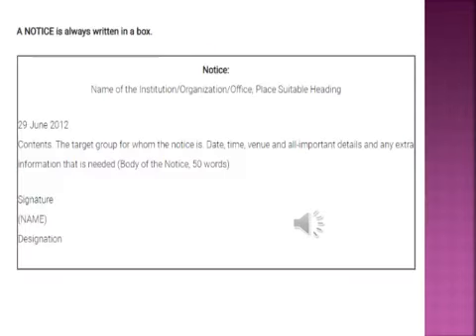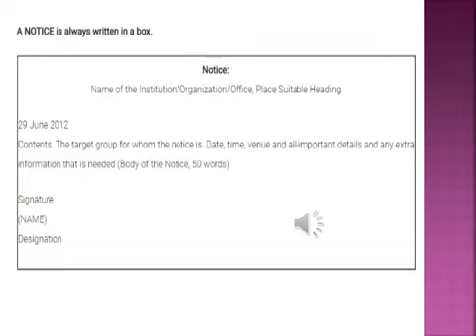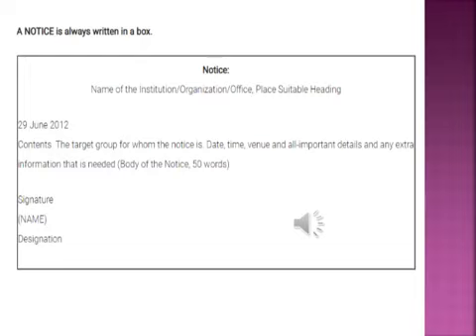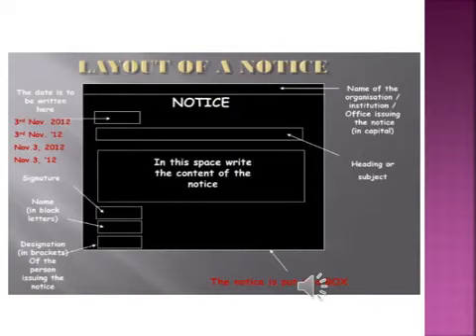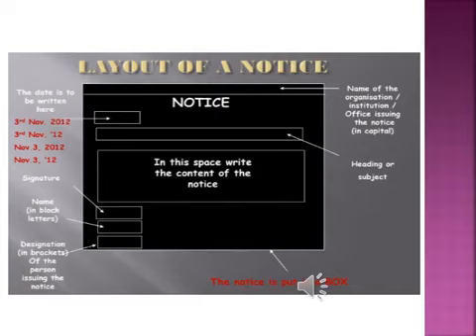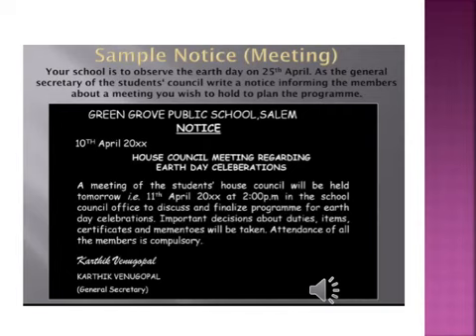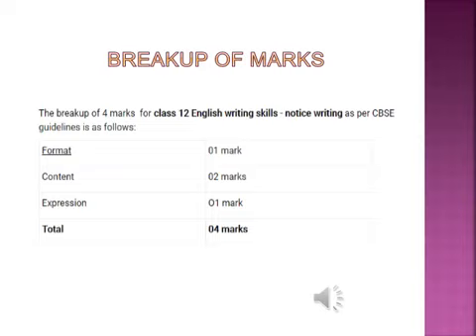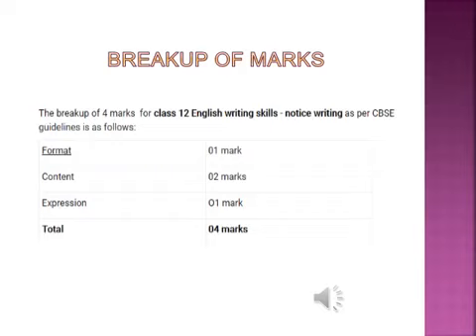XII English August 27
Notice